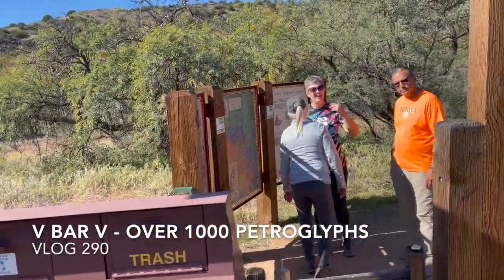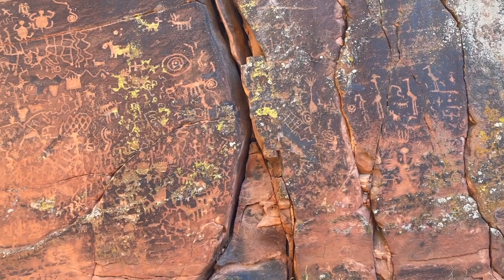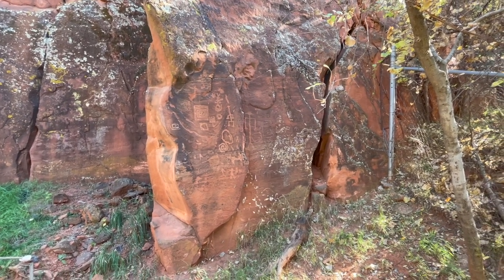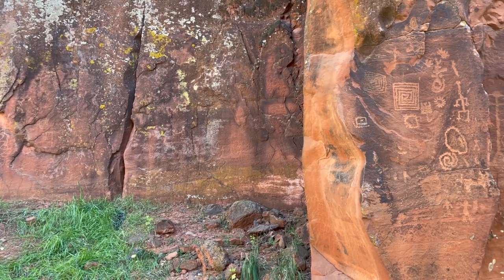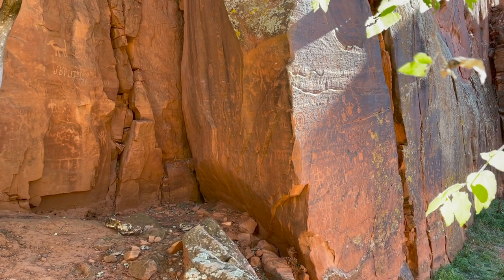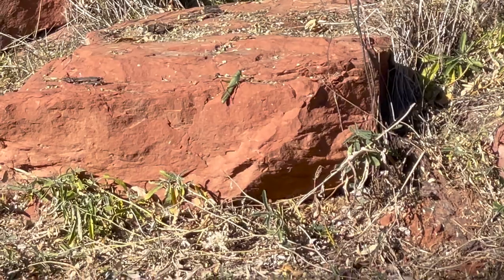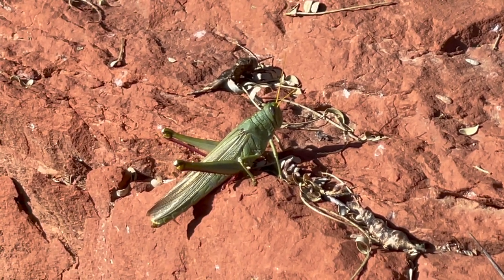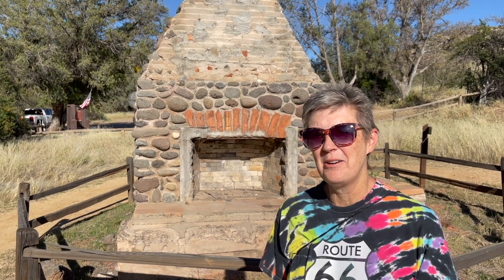V Bar V ... Over 1000 Petroglyphs - Vlog 290 Bus Life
Welcome to a buslife with Randy & Shelley Knapp at KnappTime where we are have converted a 2004 ThomasSchoolBus into our TinyHomeonWheels. Come along for the ride. We are all about traveling miles and spreading smiles.

What’s Up YouTube …. V Bar B Heritage Site is the largest known petroglyph site in Verde Valley of central Arizona. The rock art site consists of 1032 petroglyphs. So of course we had to go check it out. Keep watching as the journey continues here at KnappTime. LivingTheDream….One day at a time. BusLife. An Epic Journey ... Traveling Miles Spreading Smiles

TrailBuddy Lightweight Trekking Poles - 2-pc Pack Adjustable Hiking or Walking Sticks - Strong Aircraft Aluminum - Quick Adjust Flip-Lock - Cork Grip, Padded Strap - (Raven Black)

G4Free Sling Bag RFID Blocking Sling Backpack Crossbody Chest Bag Daypack for Hiking Travel

Living the busLife / skoolieLife with Randy and Shelley Knapp at Knapp Time. Traveling Miles...Spreading Smiles